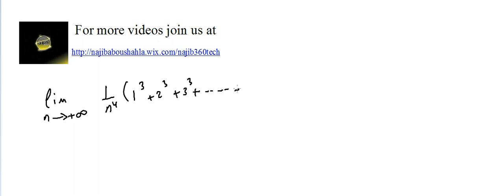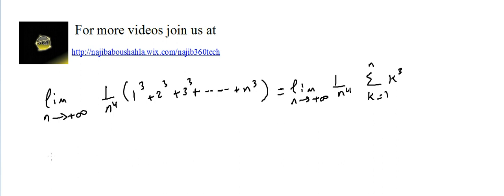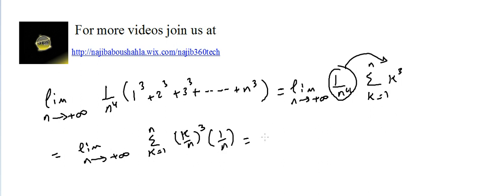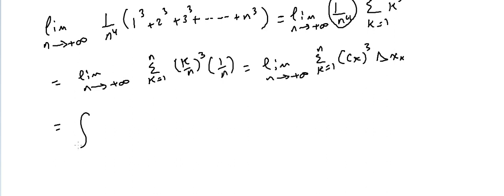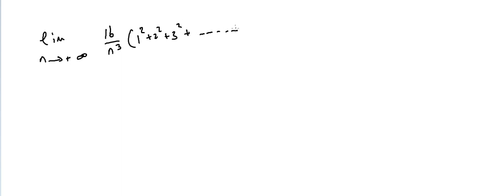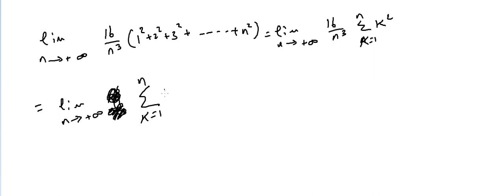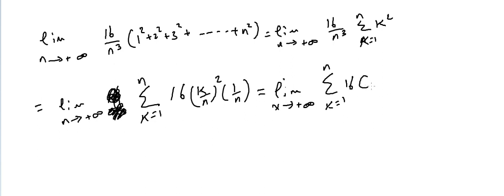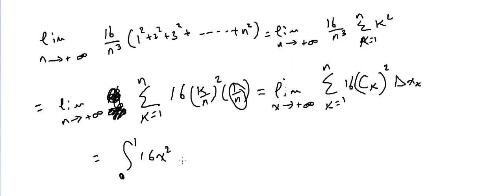Najib 360 (Integrals Part 9 - Riemann Sum)